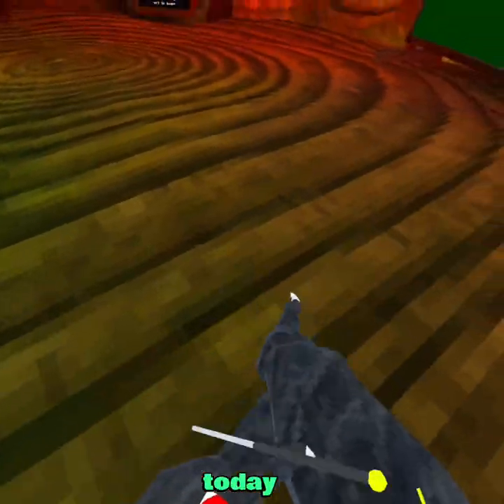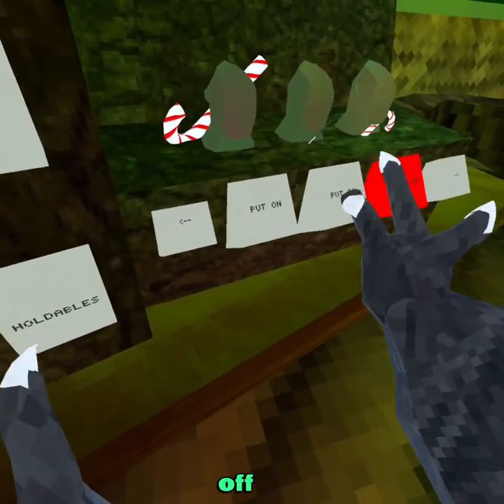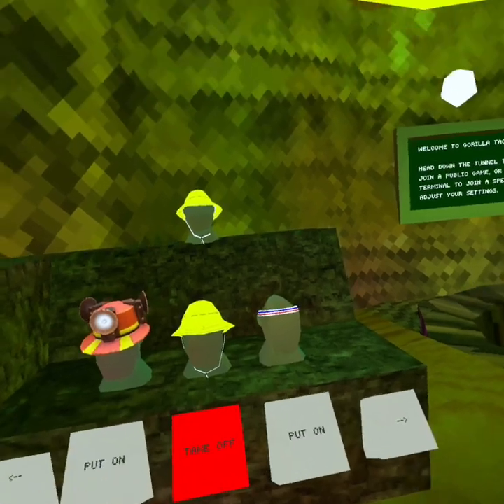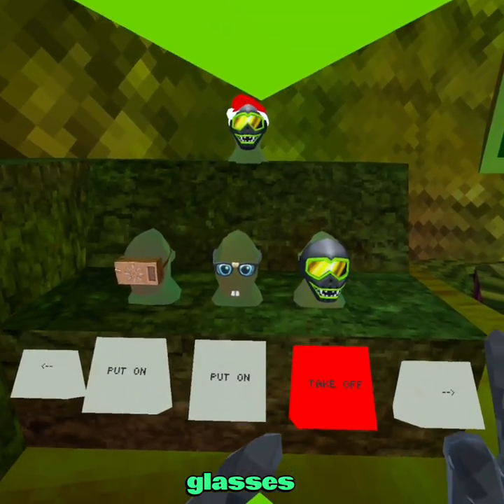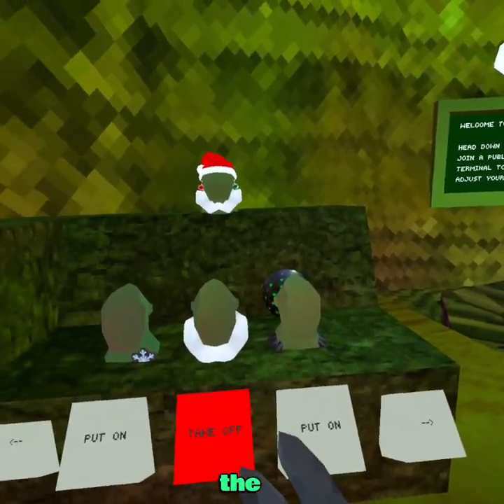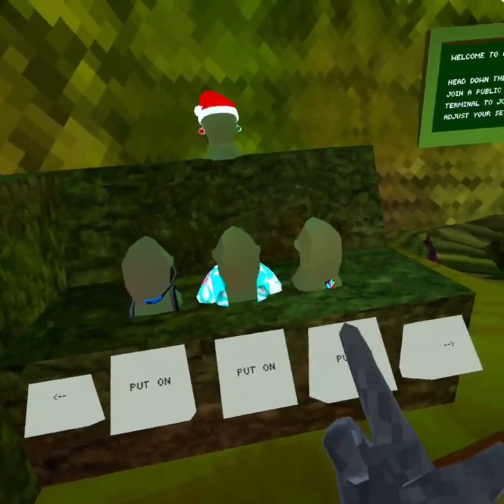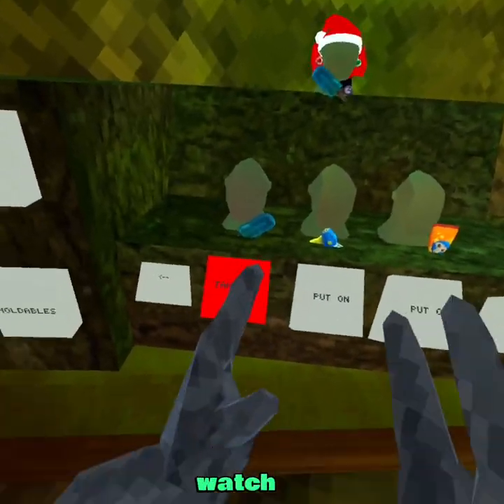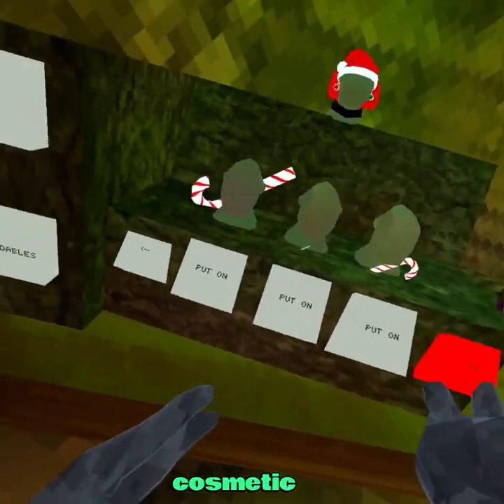My gorilla tag locker